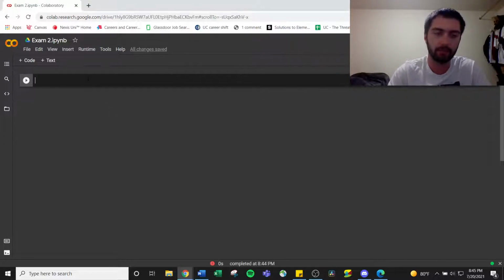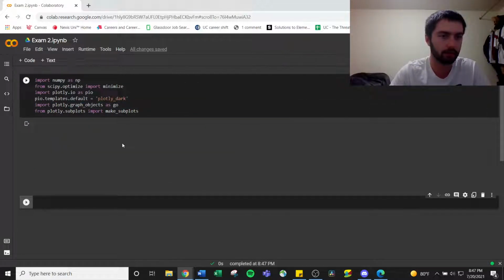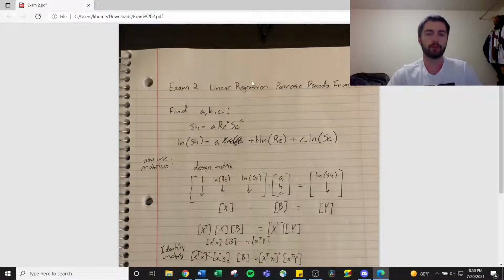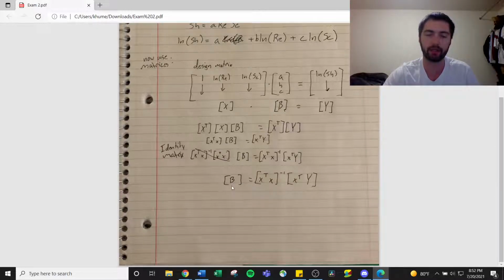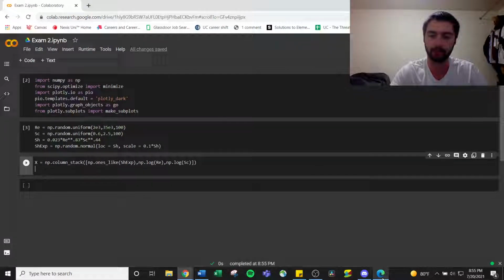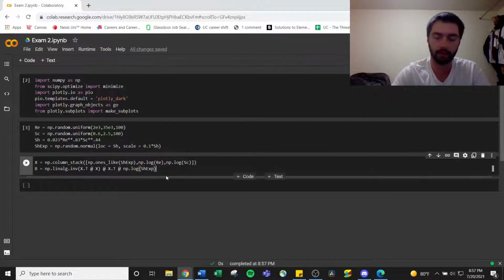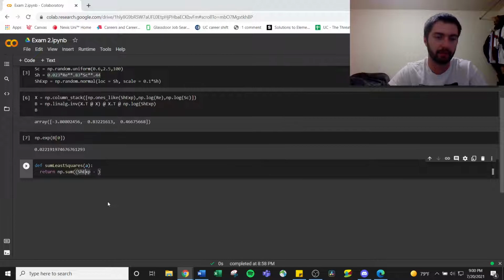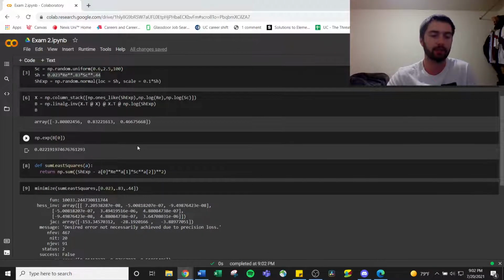Transport 2 Exam 2 Coding First Part